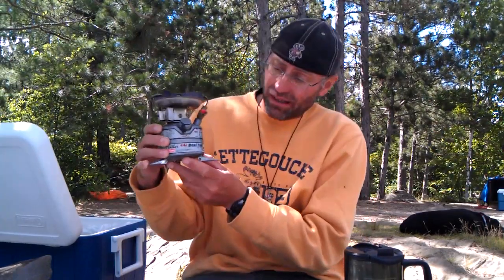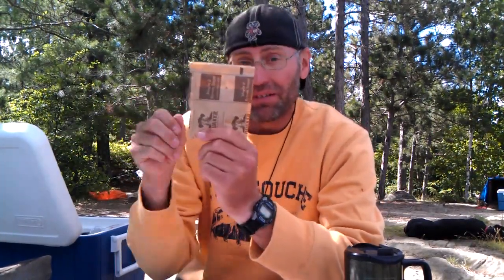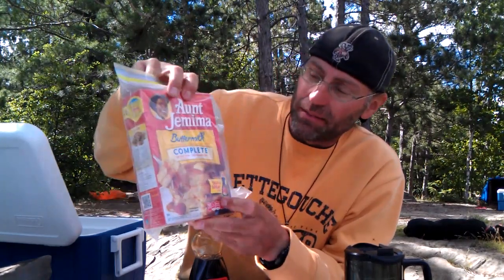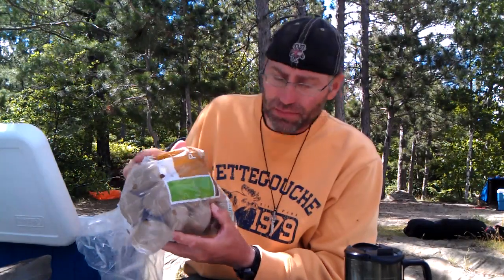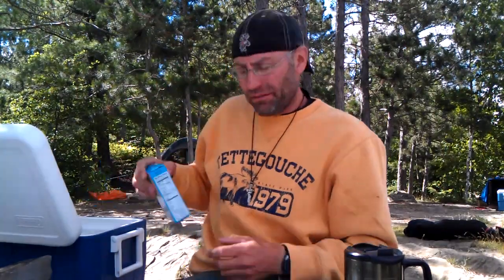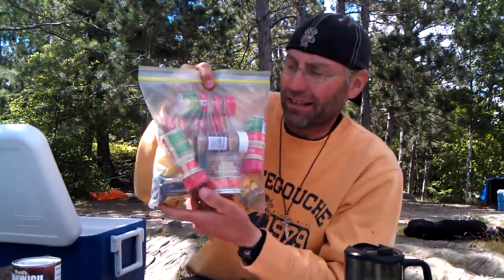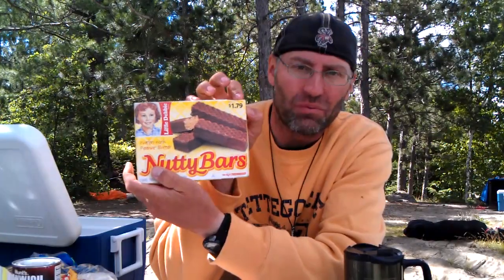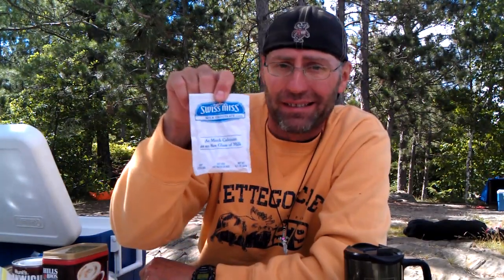Voyageurs 2013: Great Food Suggestions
A great illustration of quick and easy foods to bring here...